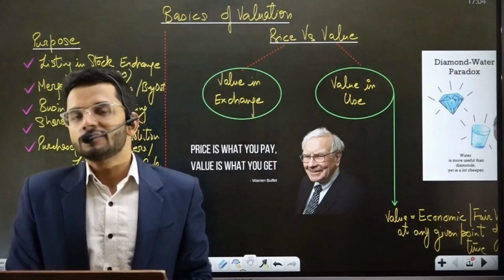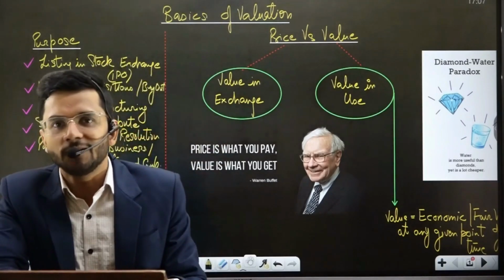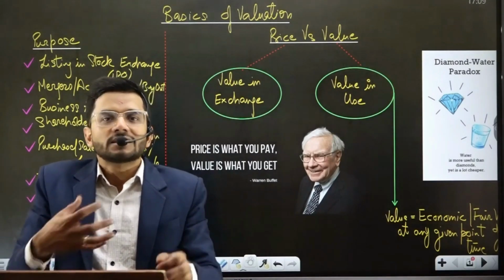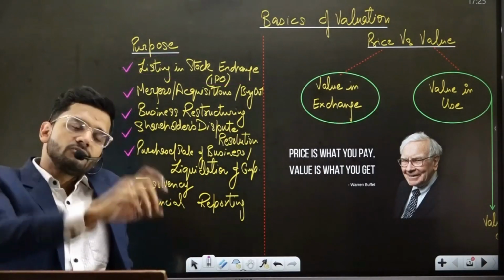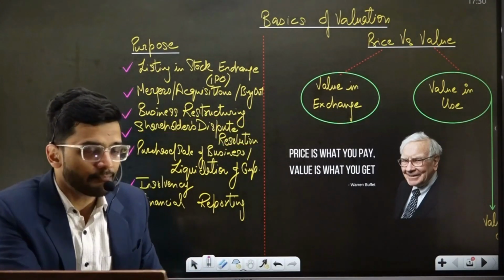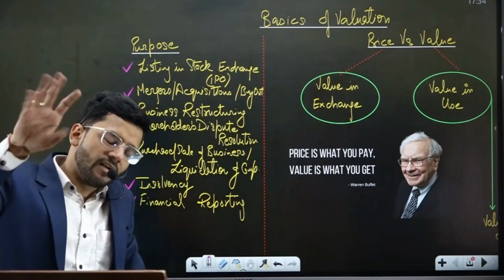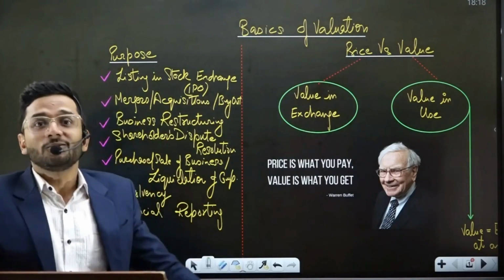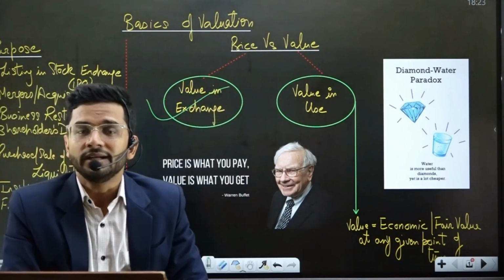CMA Final Group 4 SPMBV | CMA Paper - 20 (In English) | Basics of Business valuation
CMA Final Group 4 SPMBV | CMA Paper - 20 (In English) | Basics of Business valuation | New Syllabus 2022

CMA Final Group 4 Strategic Performance Management and Business Valuation (SPBV) New Syllabus 2022 For more Videos demos Click @

CMA Final Group 4 Cost and Management Audit (CMAD) New Syllabus 2022

CMA Final Group 4 Corporate Financial Reporting (CFR) New Syllabus

CMA Final Group 4 Indirect Tax Laws and Practice (ITLP) New Syllabus

Join us at our Telegram Channel